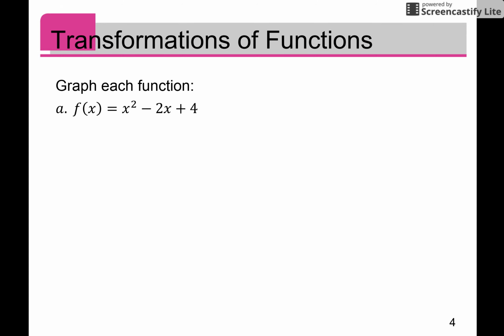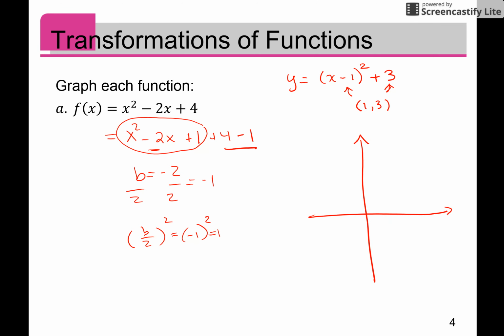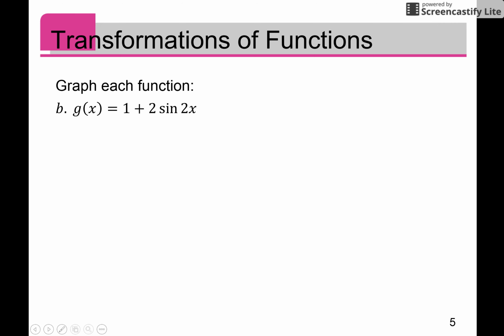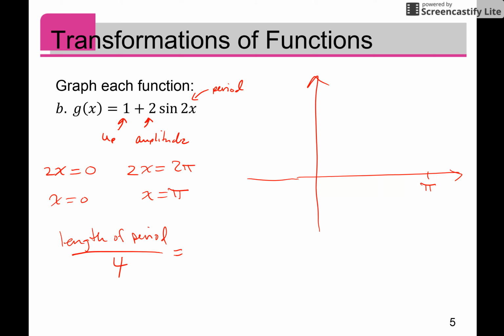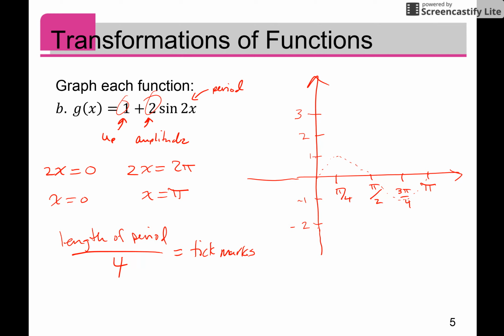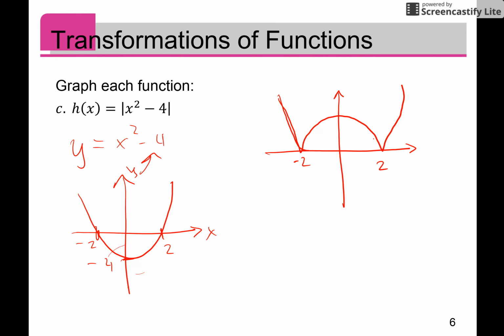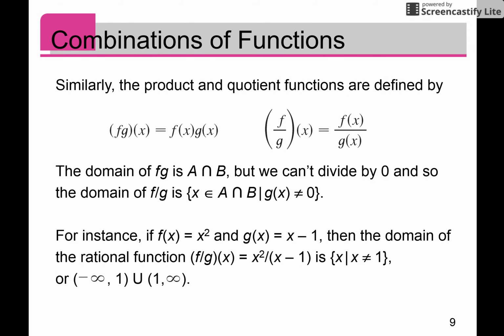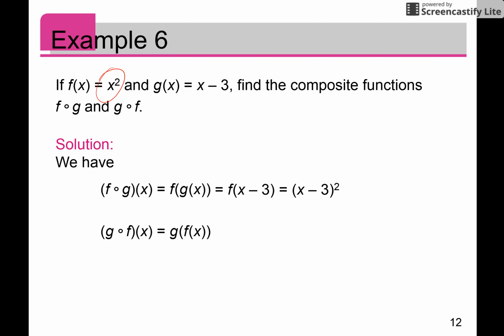Stewart ET Section 1-3.webm